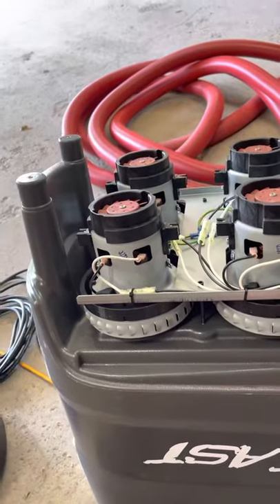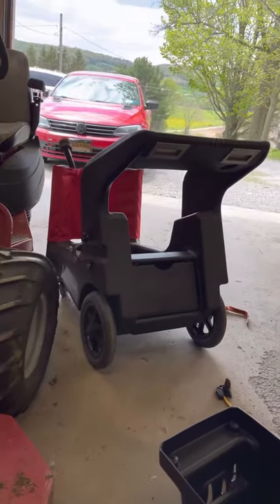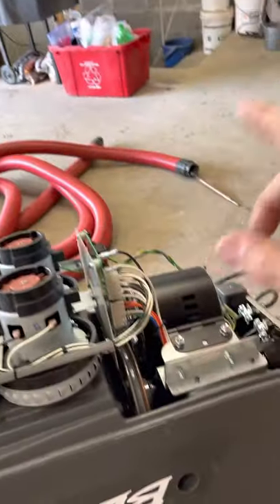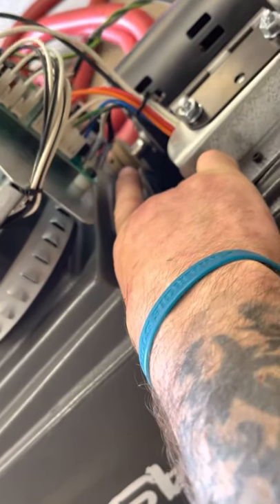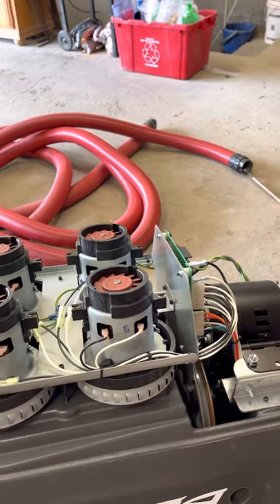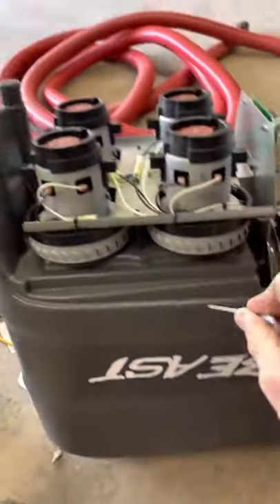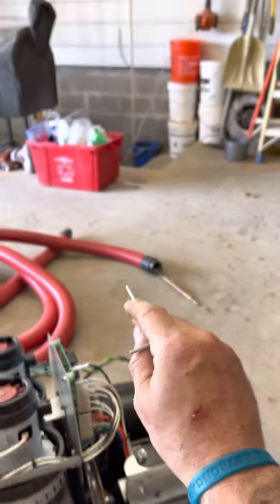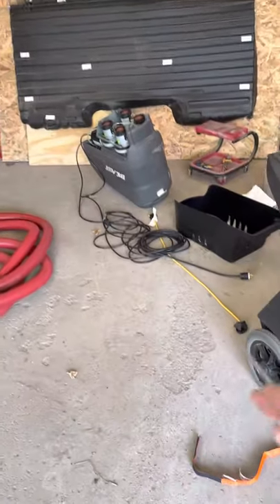Rotobrush SCAM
Don’t fall for the Rotobrush Beast package deal like I did. Thus video will explain why!